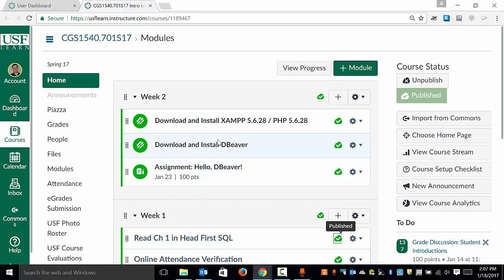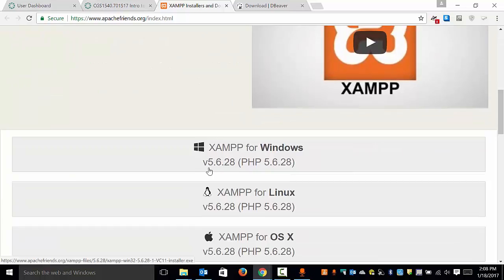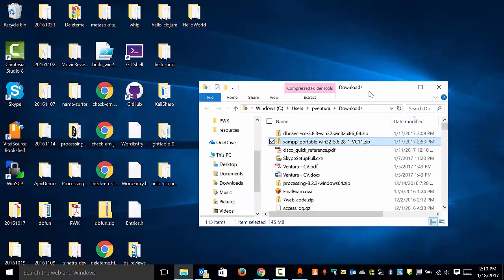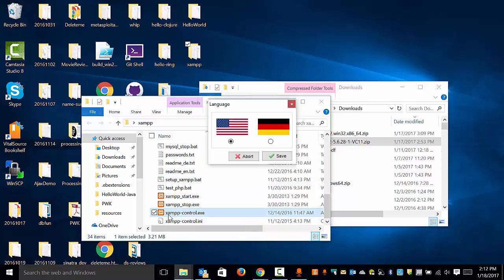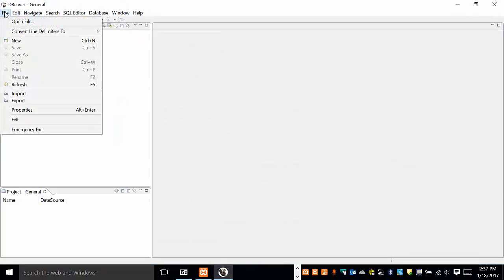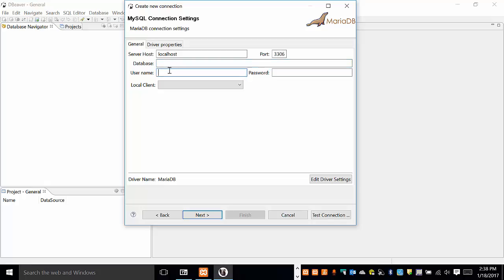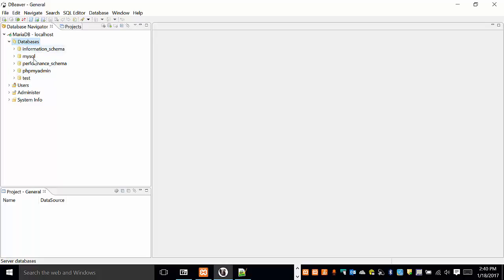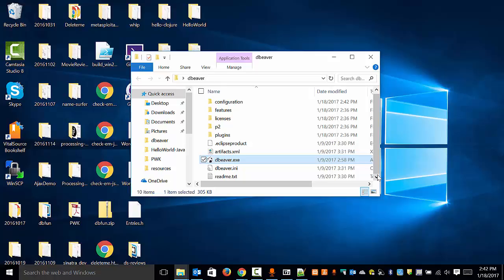Hello XAMPP & DBeaver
Installing XAMPP and DBeaver and connecting to MariaDB (MySQL) from DBeaver.